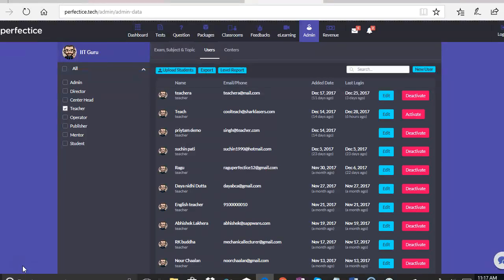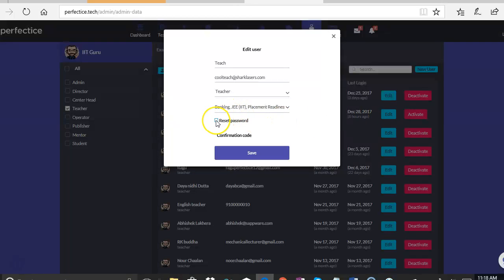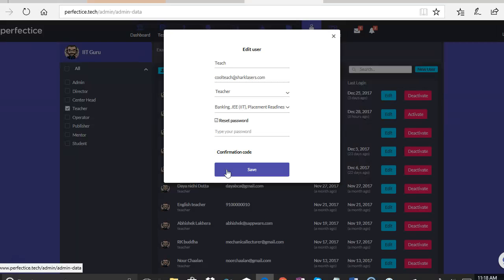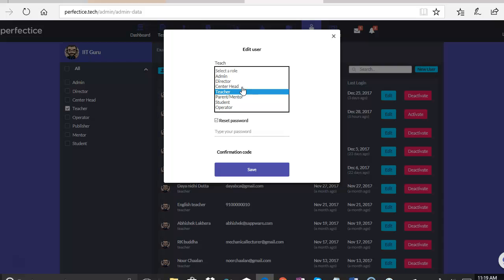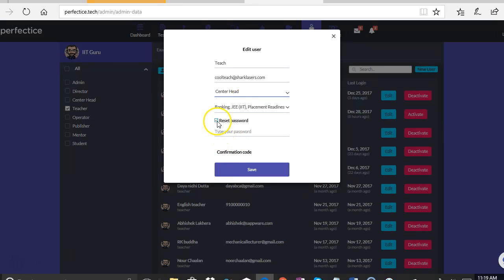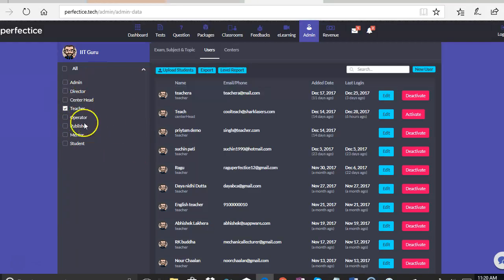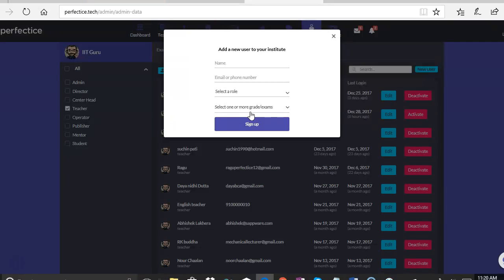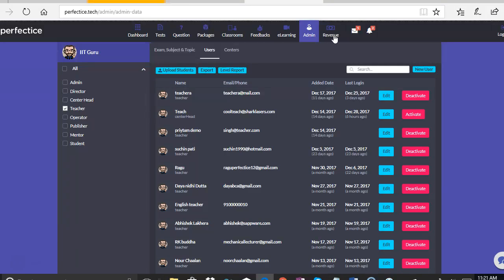Admin Functionality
This is a training video on Admin Functionality